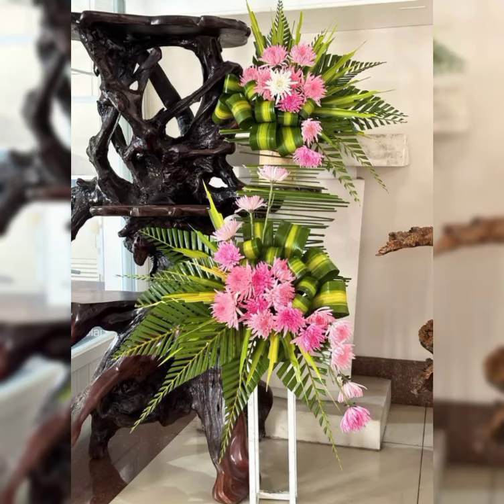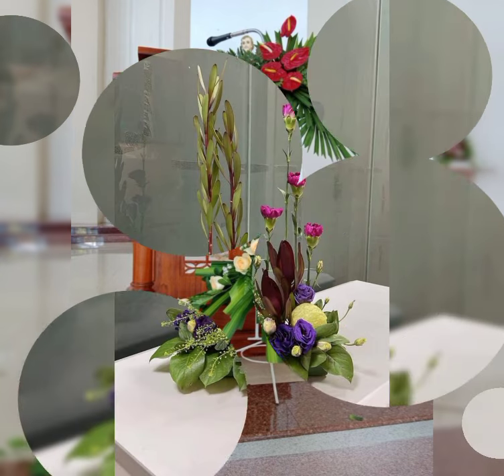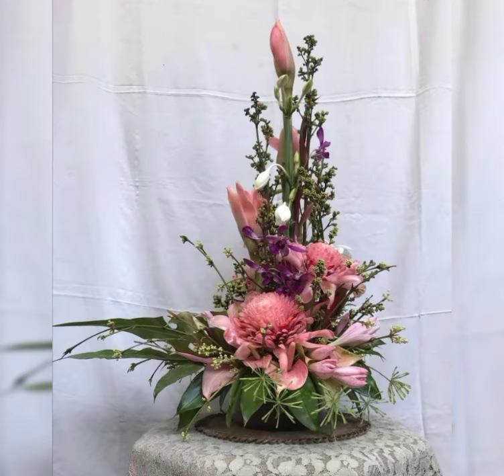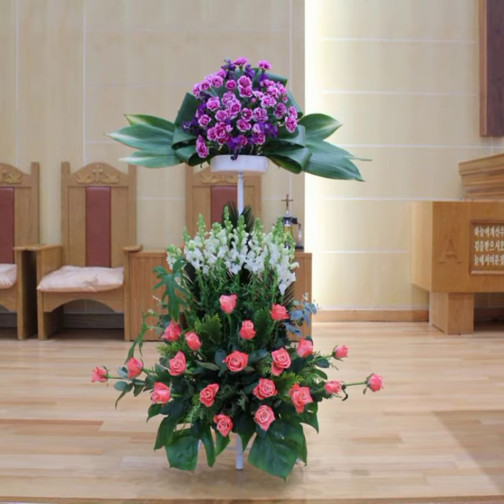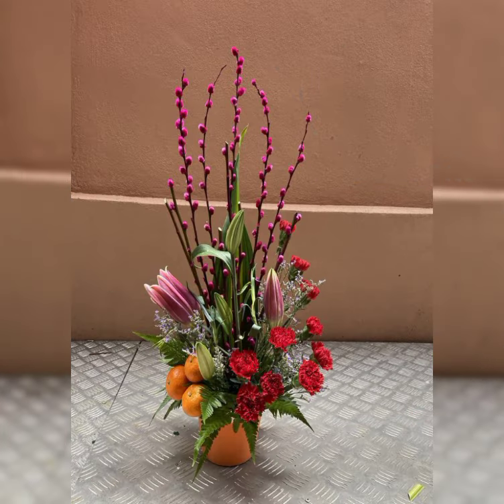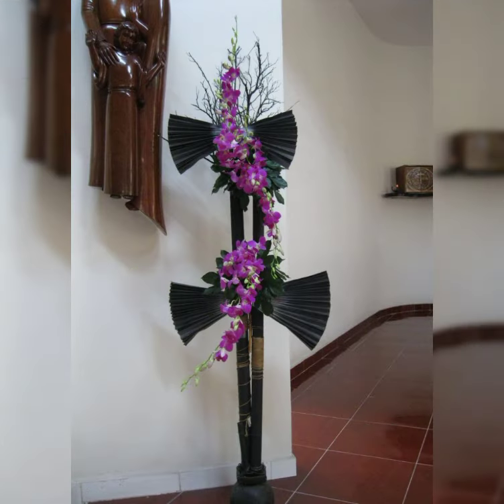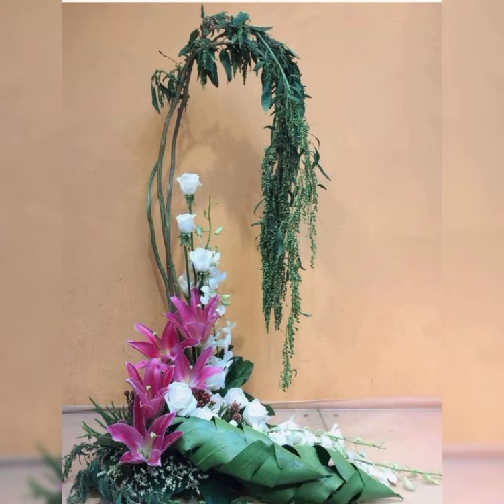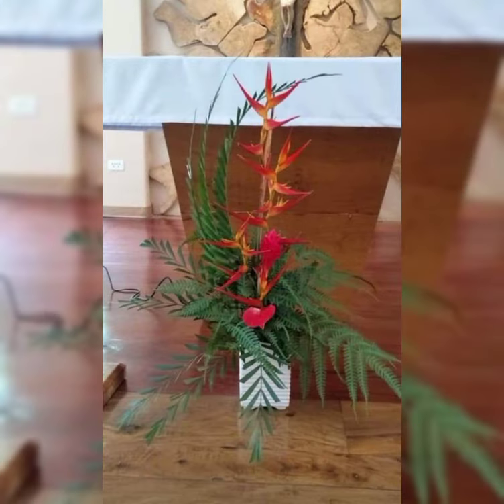most beautiful modern Church flower arrangement and decoration